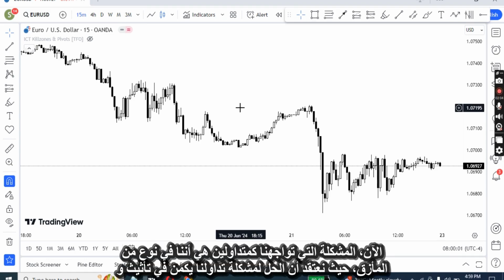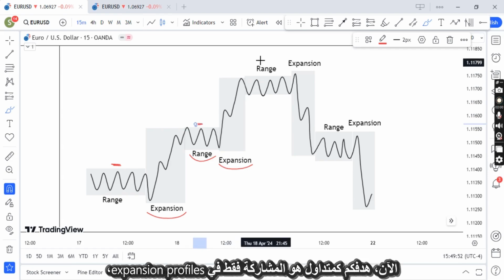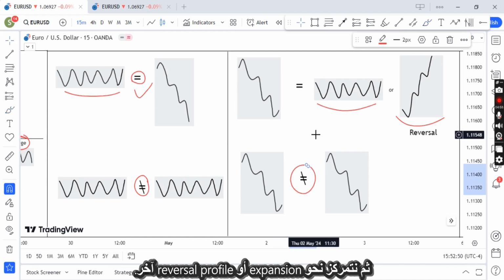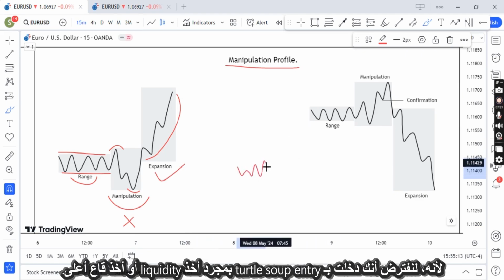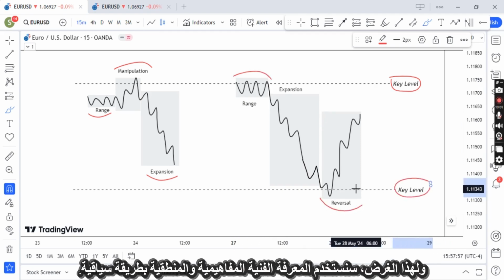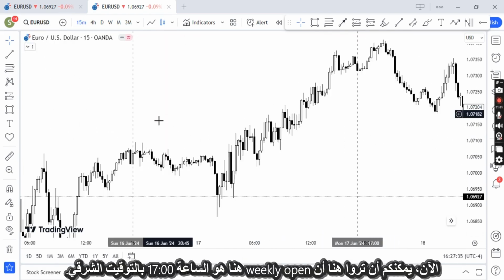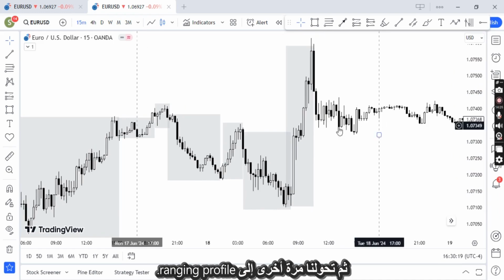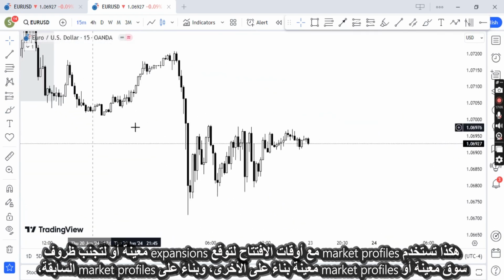شام الحلقه 1